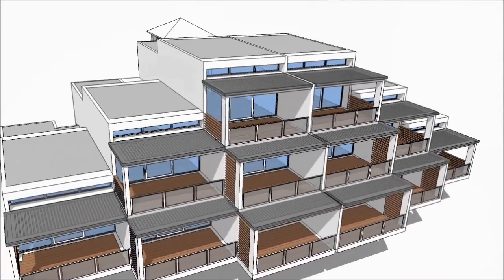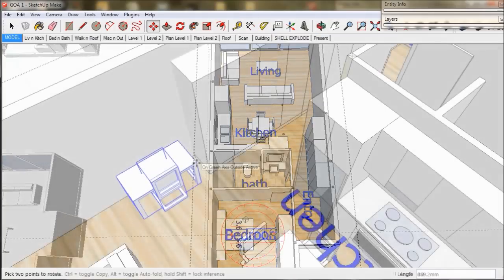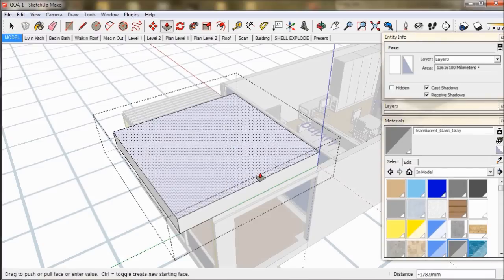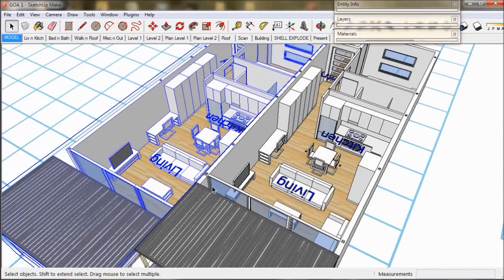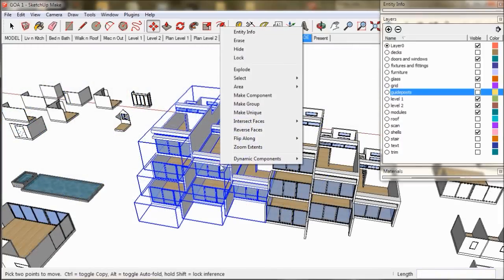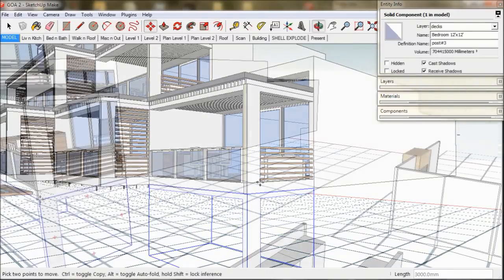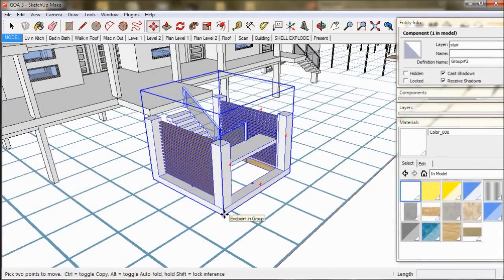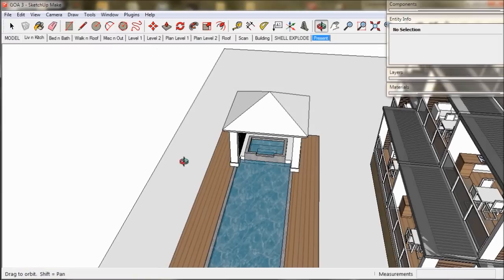How to Design an Apartment Building With SketchUp. Part 1 Tutorial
This video tutorial is part 1 of 2 videos showing how to quickly create a luxury apartment building in 2 hours using Sketchup.  The video demonstrates how to use components and array techniques to rapidly generate interesting designs, and create a professional quality 3D Architectural model that can be used for presentation and animation purposes.